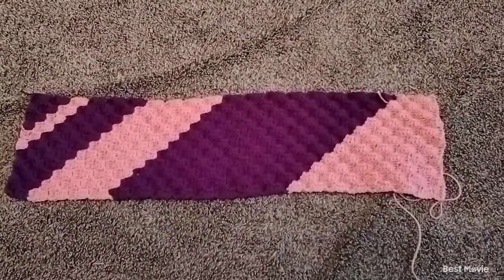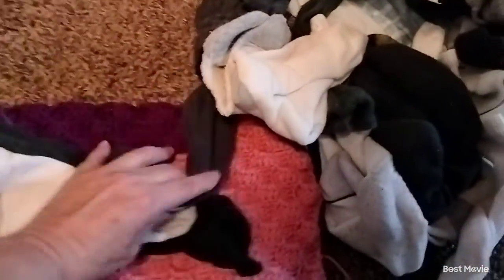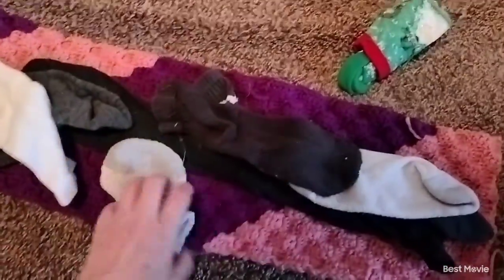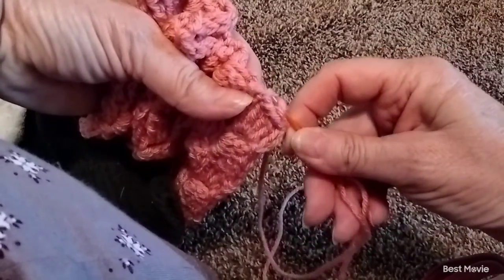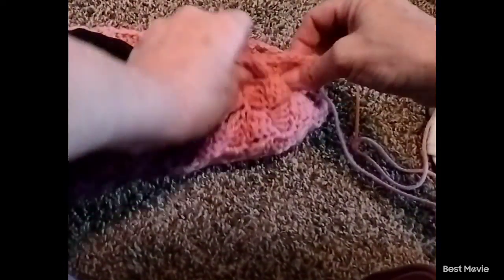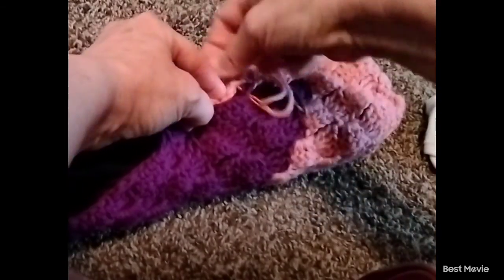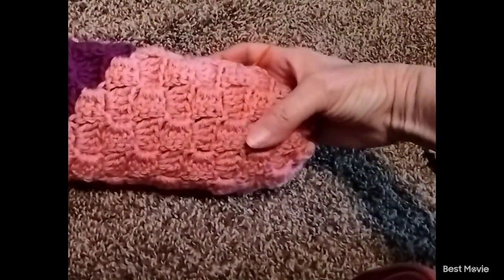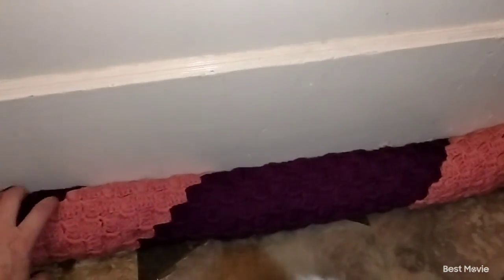Crochet door sweep. Long snake like crochet project. It is fun and useful.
Crochet corner to corner door sweep I made. Useful and so much you can do to make your own.